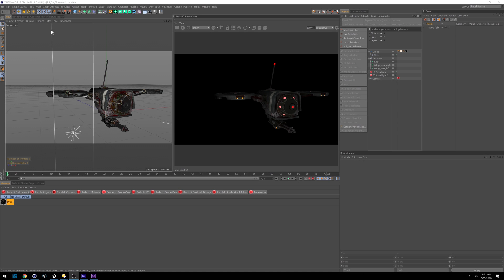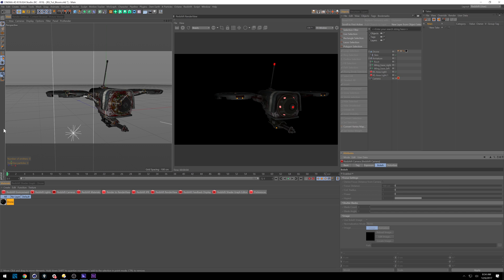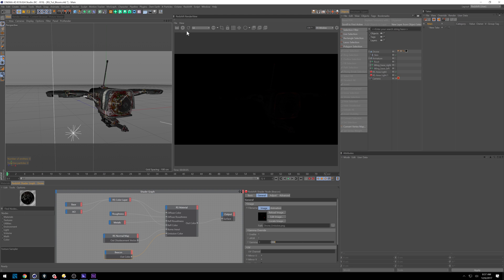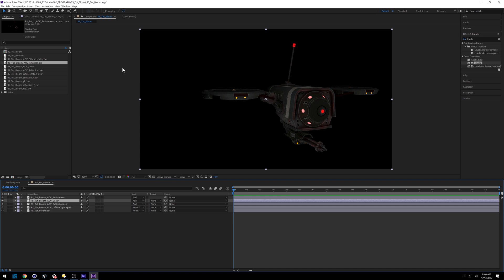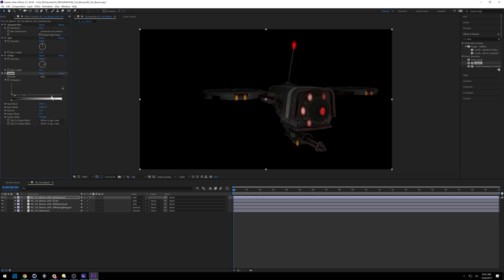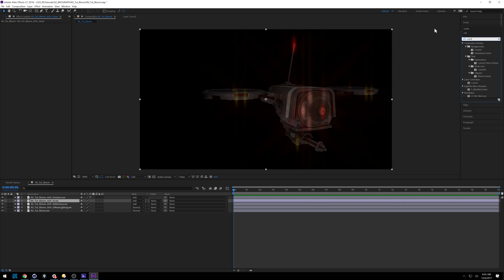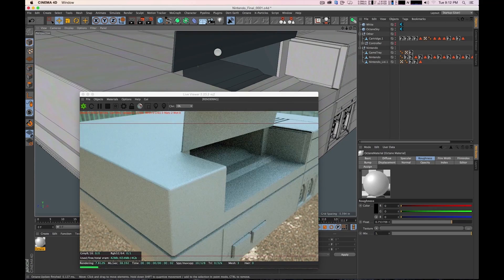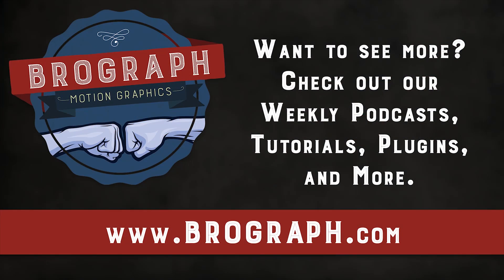Brograph Tutorial 081 - Redshift Bloom Effect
Learn C4D Redshift Bloom Effects similar to Octane in C4D with Liam Clisham.